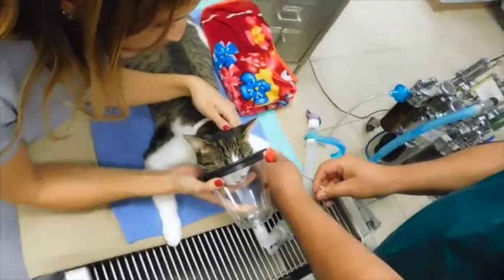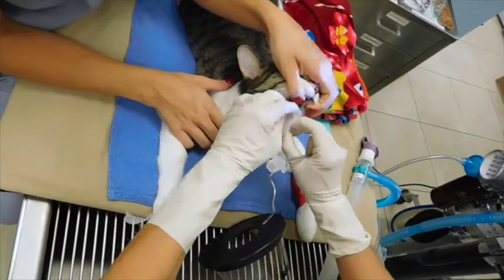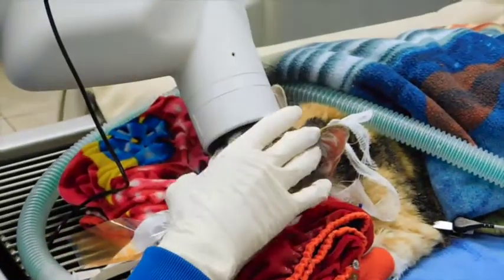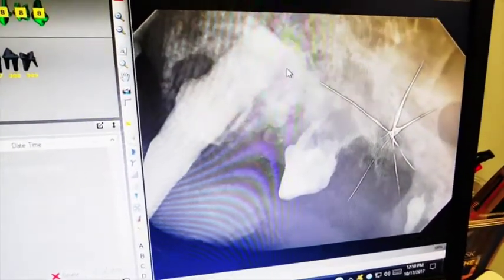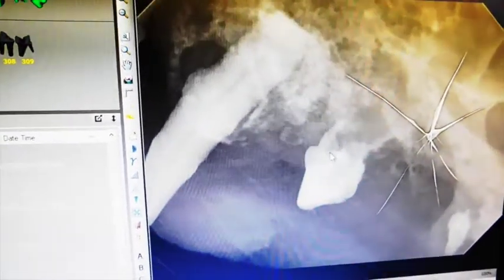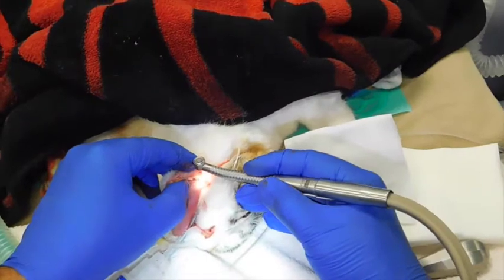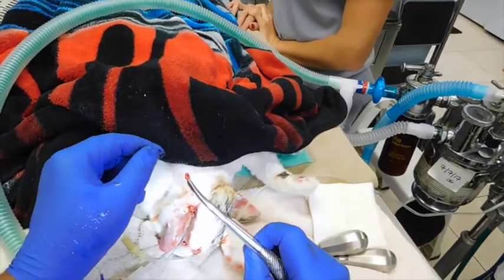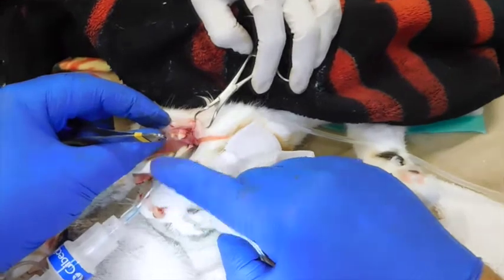Feline Tooth Extraction at Mizner Park Vet Clinic